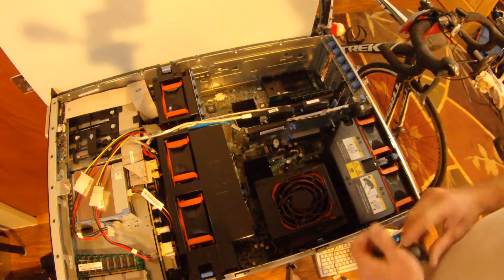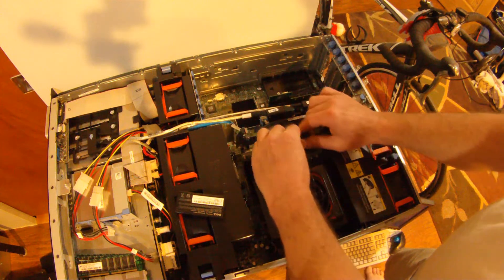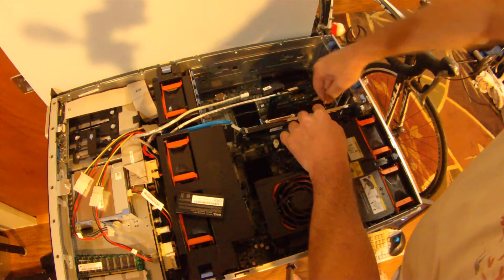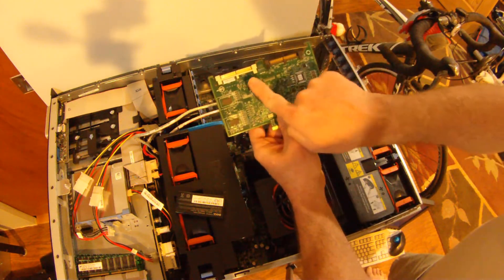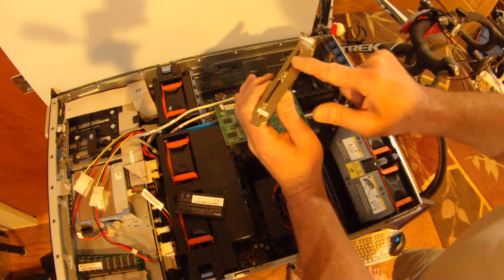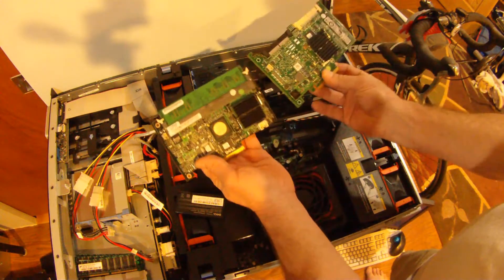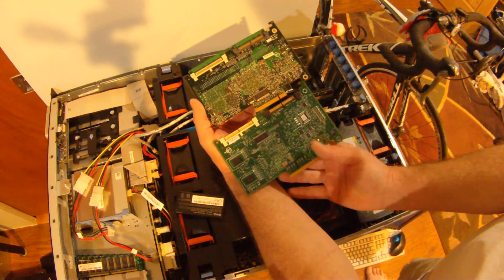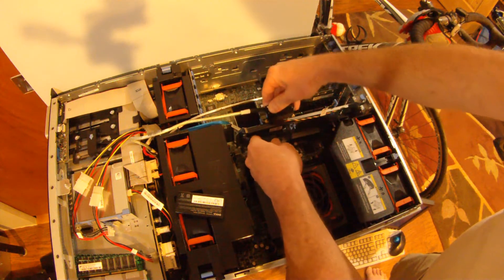DELL PE 2900 PERC 6i and PERC 5i Battery Replacement Explanation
This video will show you how to replace the battery in a Dell 2900 with a PERC 6 and PERC 5. It will also show you the differences between the PERC 6i and PERC 5i.
The Dell 2900 is a rock solid proven platform. There are many still in 100% working order. I hope this will help you preserve you Power Edge 2900 for many more years.